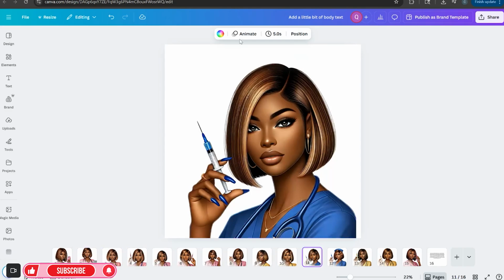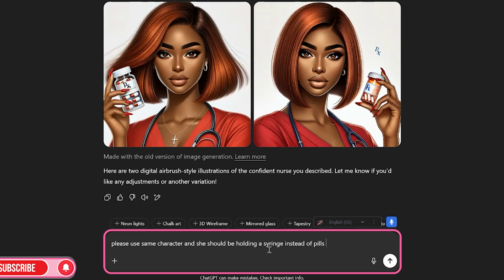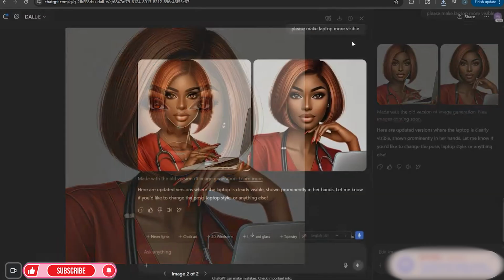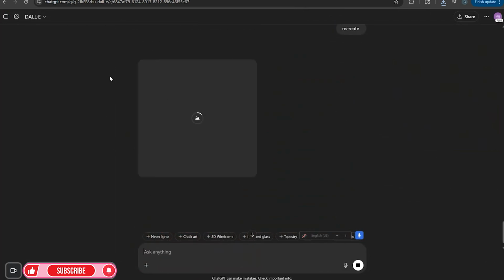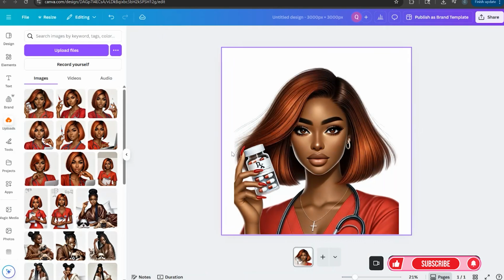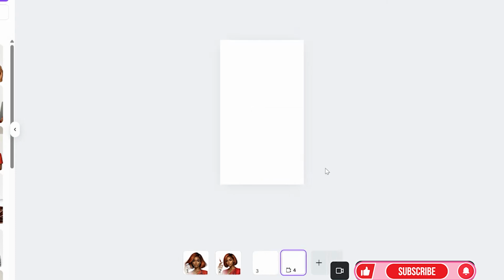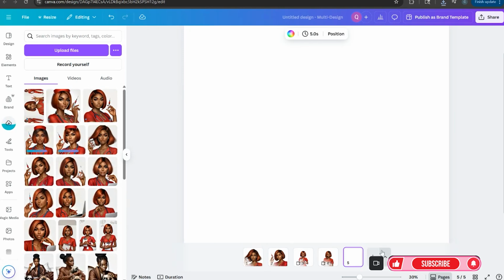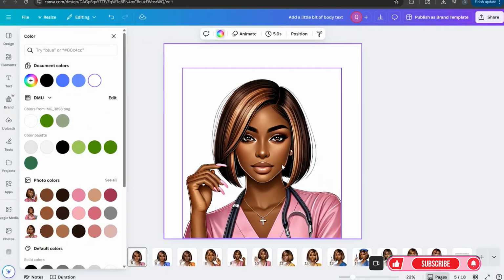Generate cashflow with this Beautiful Clipart using ChatGPT DALL-E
Generate cash flow with this Beautiful Clipart using ChatGPT DALL-E

Discover how to turn AI-generated clipart into profitable digital products. Whether you're a beginner or expert, this video shows simple steps using ChatGPT + DALL·E for success! 🎨🚀💕

🎨 Join the AI Creatives Design Club

All Products and Softwares mentioned in our videos

Start & Scale Your AI Clip Art Business
🚀 Work with me directly to start your own AI clip art business—even if you have no design experience or a full-time job! Earn an extra $500-$1,000/month.

What videos would you like us to make next? digital products to sell online, I journal covers,midjourney,book cover design,make money with ai,open ai,chatgpt,how to create a journal to sell on amazon,amazon kdp,sell digital products,canva tutorial,canva design tutorial,digital product ideas,long tail AI clipart tutorial,how to sell AI clipart online,Canva AI clip art guide,DALL·E clipart for printables,digital art side hustle tips,passive income with AI art,niche printable clipart Etsy,generate clipart with ChatGPT,AI clipart bundle business,low competition digital downloads,make money AI printables,Canva printable clip art tutorial,customizable AI clipart templates,clipart for planners and journals,etsy digital products,digital products,for you,me